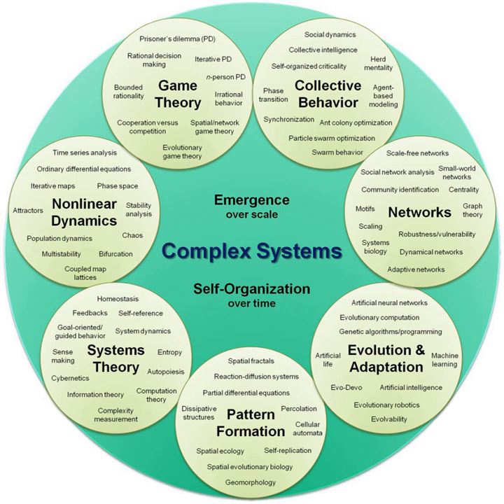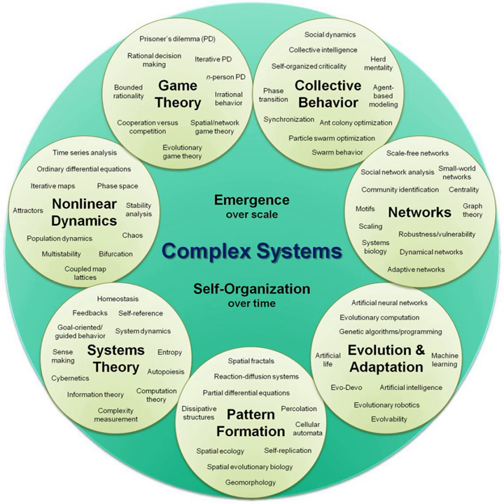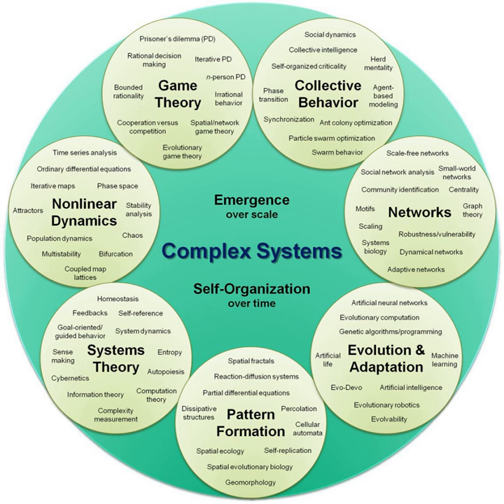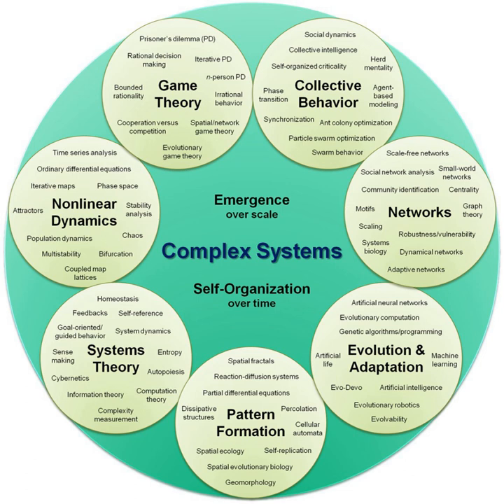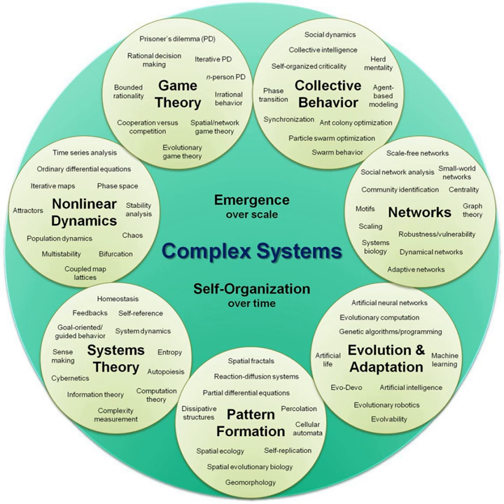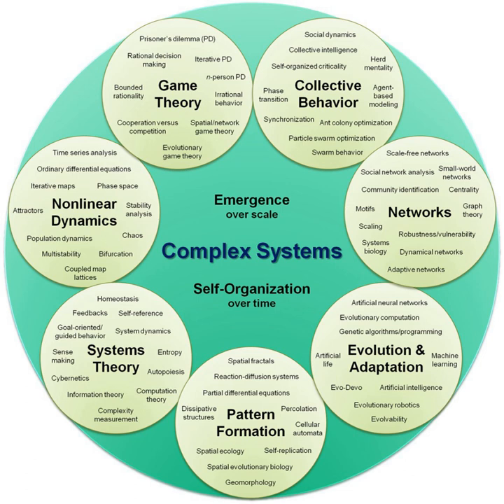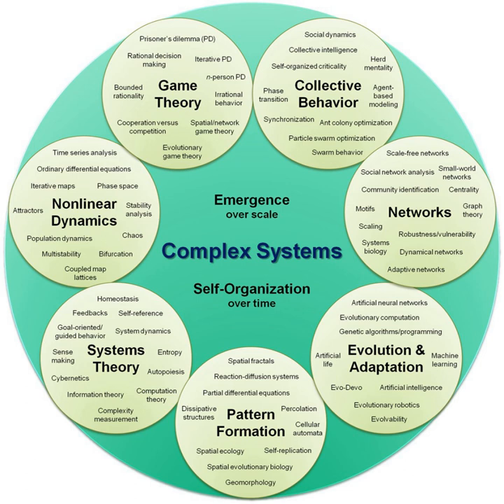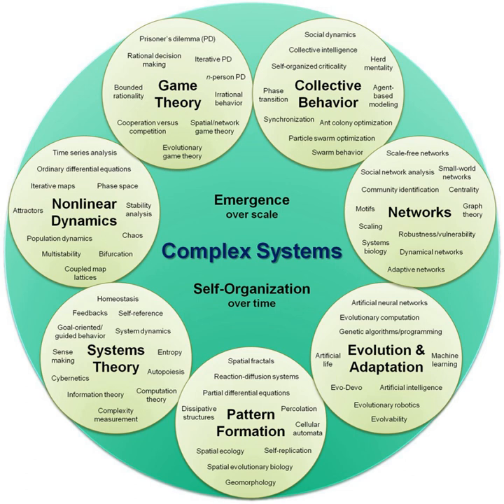General Systems Theory | Wikipedia audio article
00:01:52 1 Key concepts
00:03:29 2 Origin of the term
00:04:38 3 Overview
00:14:13 4 Examples of applications
00:14:23 4.1 System dynamics
00:14:45 4.2 Systems biology
00:15:46 4.3 Systems ecology
00:16:45 4.4 Systems engineering
00:17:36 4.5 Systems psychology
00:18:50 5 History
00:24:27 6 Developments
00:24:36 6.1 General systems research and systems inquiry
00:27:18 6.2 Cybernetics
00:31:44 6.3 Complex adaptive systems

- Socrates

SUMMARY
Systems theory is the interdisciplinary study of systems. A system is a cohesive conglomeration of interrelated and interdependent parts that is either natural or man-made. Every system is delineated by its spatial and temporal boundaries, surrounded and influenced by its environment, described by its structure and purpose or nature and expressed in its functioning. In terms of its effects, a system can be more than the sum of its parts if it expresses synergy or emergent behavior. Changing one part of the system usually affects other parts and the whole system, with predictable patterns of behavior. For systems that are self-learning and self-adapting, the positive growth and adaptation depend upon how well the system is adjusted with its environment. Some systems function mainly to support other systems by aiding in the maintenance of the other system to prevent failure. The goal of systems theory is systematically discovering a system's dynamics, constraints, conditions and elucidating principles (purpose, measure, methods, tools, etc.) that can be discerned and applied to systems at every level of nesting, and in every field for achieving optimized equifinality.General systems theory is about broadly applicable concepts and principles, as opposed to concepts and principles applicable to one domain of knowledge. It distinguishes dynamic or active systems from static or passive systems. Active systems are activity structures or components that interact in behaviours and processes. Passive systems are structures and components that are being processed. E.g. a program is passive when it is a disc file and active when it runs in memory. The field is related to systems thinking and systems engineering.